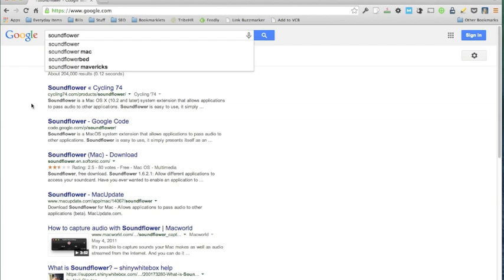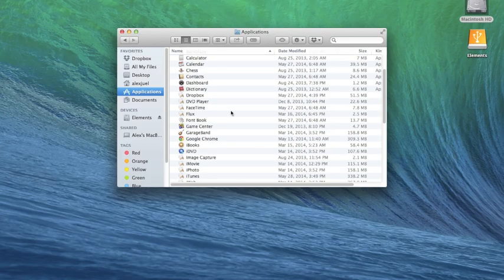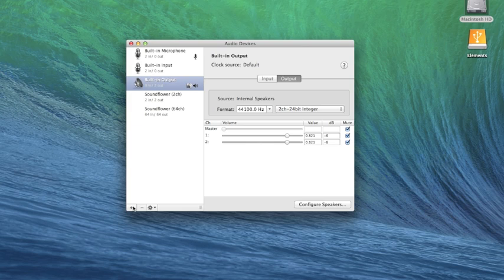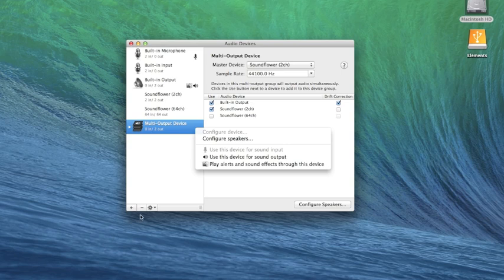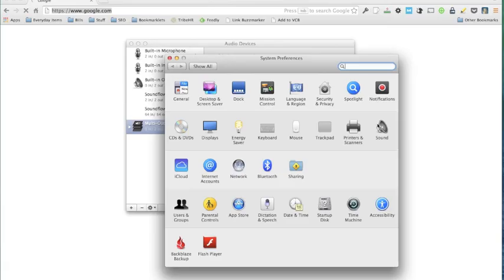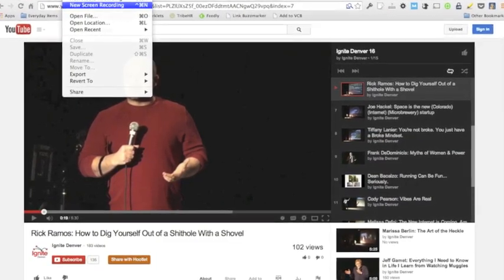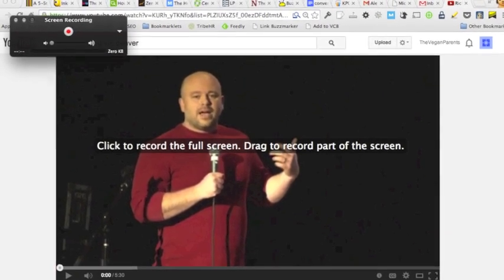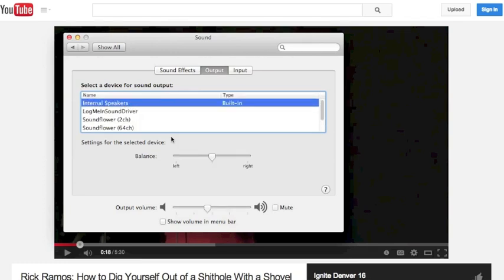Using Soundflower and Quicktime For Screen Recording on Mac (Update in Description!)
▁ ▂ ▃ ▄ ▅ ▆ READ DESCRIPTION "SHOW MORE" ▆ ▅ ▄ ▃ ▂ ▁
People are saying that this method no longer works on newer Mac operating systems. If it doesn't work for you, try iShowU Audio Capture. It's free and I've tested it and it works great (as of April 26, 2019)

Quicktime can record your screen, but it can't use your computers audio without the help of Soundflower. Here's how to set it up. See the description for directions on recording your voice too.

If you want to record your voice and screen, follow these steps:

Starting at 0:40 of my video:

1. In audio setup of Soundflower, instead of creating a Multi-Output Device, create an Aggregate Device

2. Select Aggregate Device in the left sidebar and choose: Built-in Microphone, Built-in Output, and Soundflower (2ch)

3. Follow the rest of the steps of the tutorial.

4. When changing sound preferences in System Preferences on your Mac, leave Internal Speakers on in Output settings and choose Aggregate Device in Input Settings.

5. Select Aggregate Device in the Quicktime dropdown.